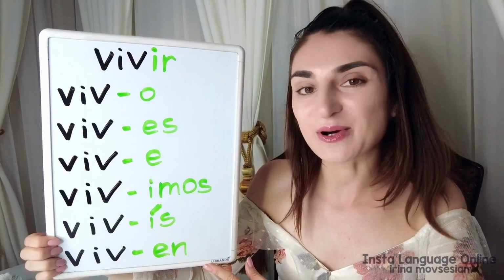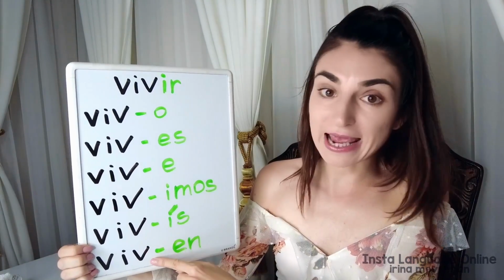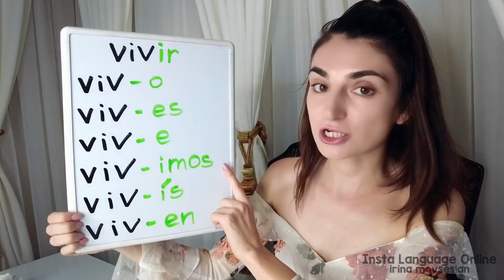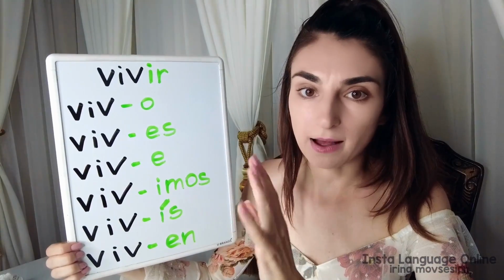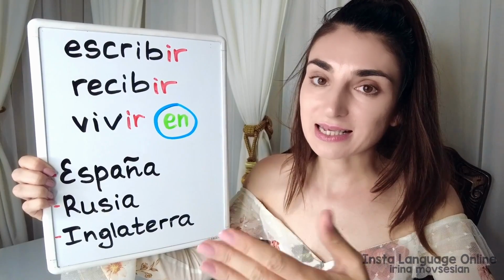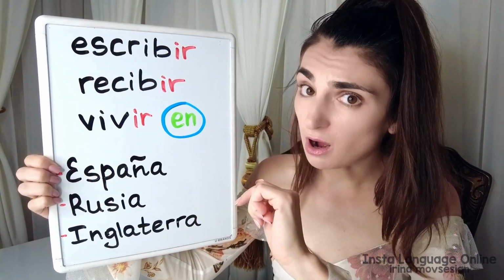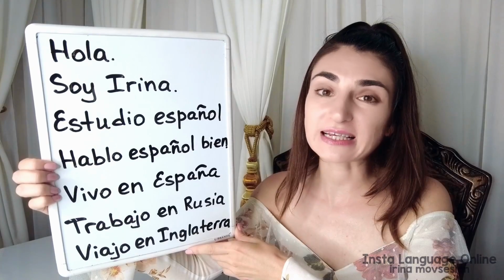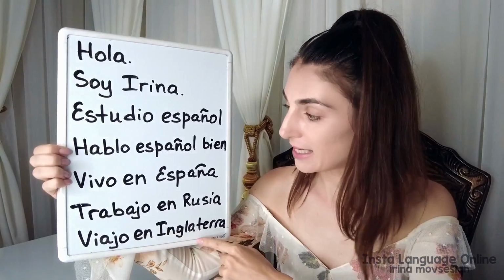Lesson 7. Spanish Verbs 3d Conjugation. Verbs with - IR in the end